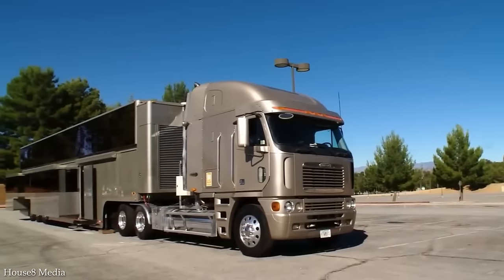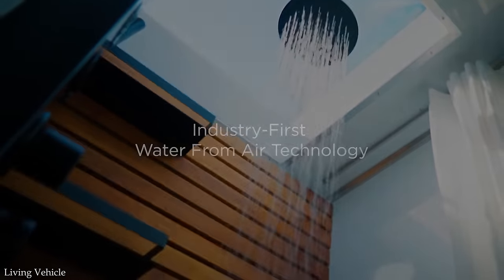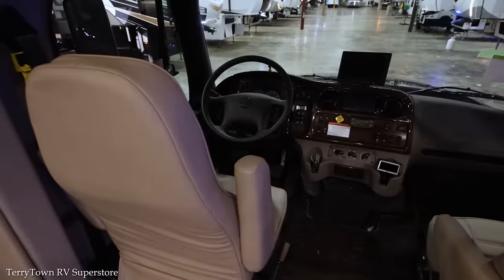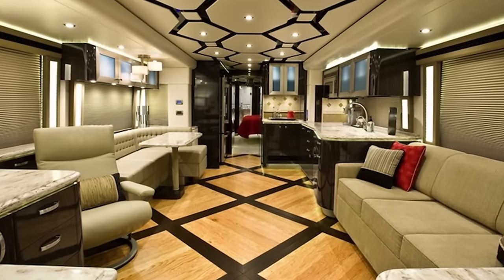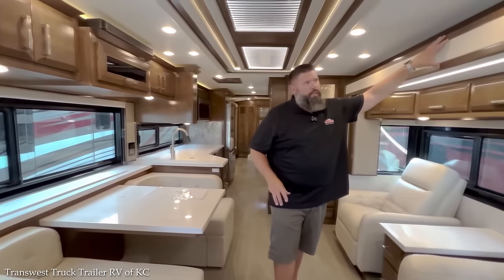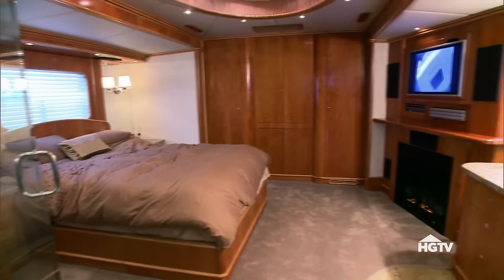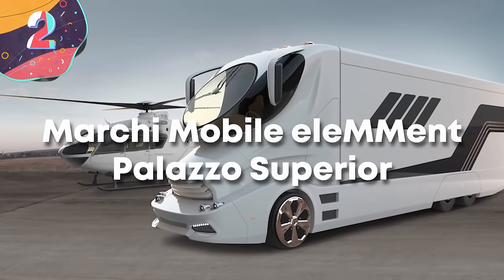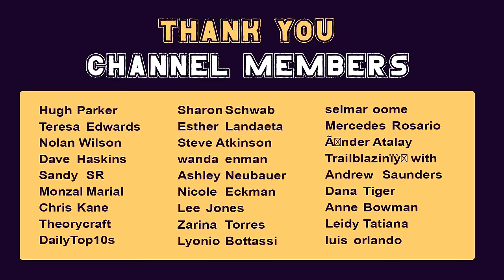15 INSANE Luxury Motor Homes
Luxury motorhomes are not just a mode of transportation; they are mobile palaces equipped with the finest amenities and comforts. These high-end vehicles provide travelers with the freedom to roam in style and opulence. From marble bathrooms to gourmet kitchens, they offer a level of luxury that rivals the most extravagant hotels. Join us on a journey as we explore the top 15 most insane luxury motorhomes in the world.